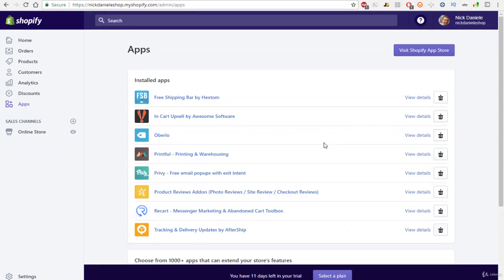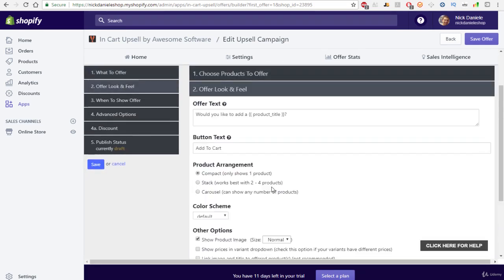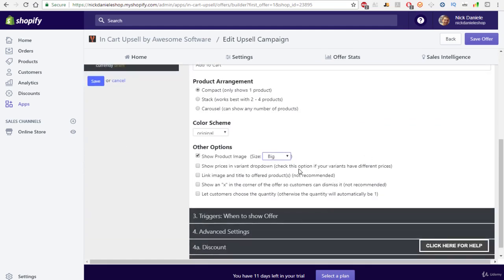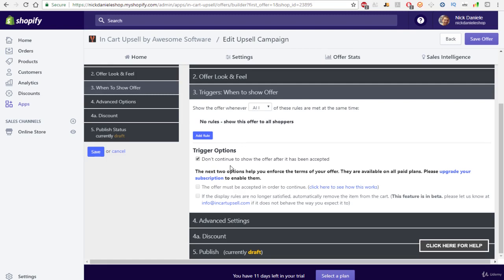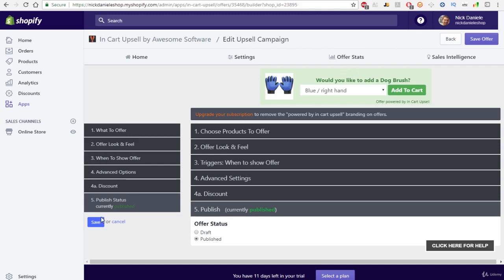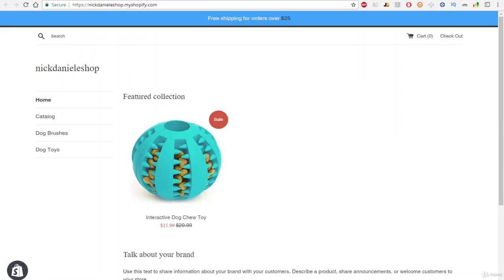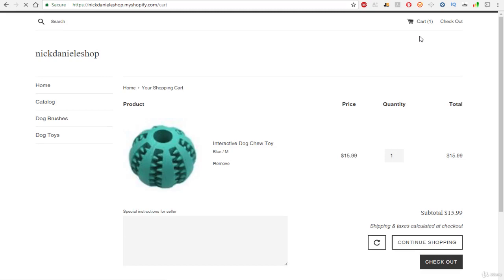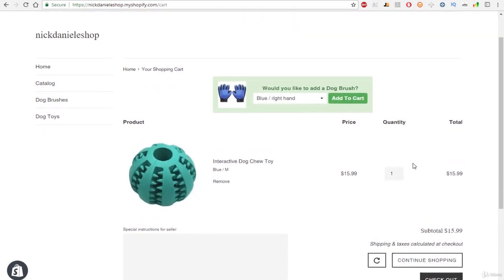Upsells + Increasing Ticket Value How To Start Shopify Dropshipping eCommerce Business